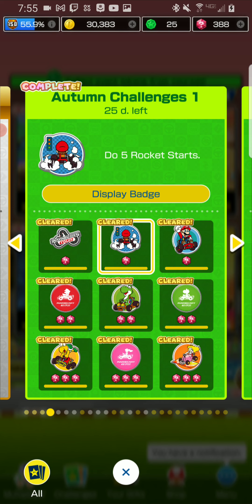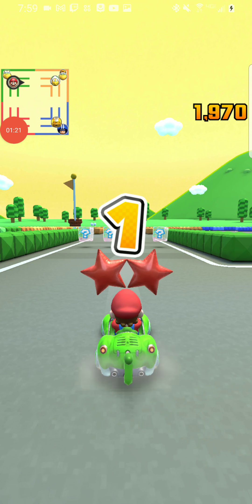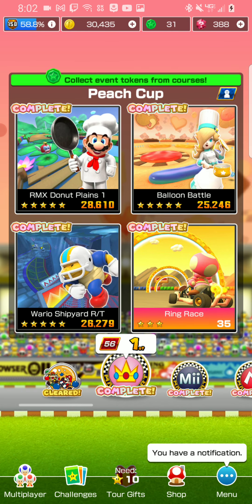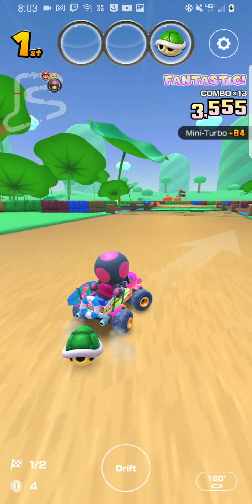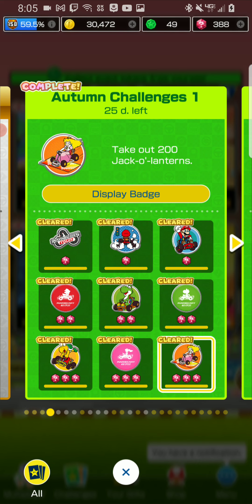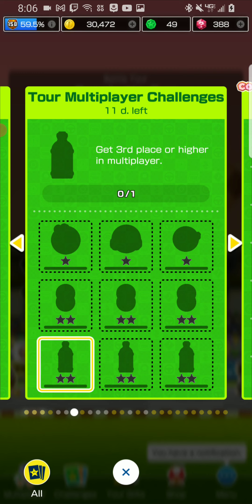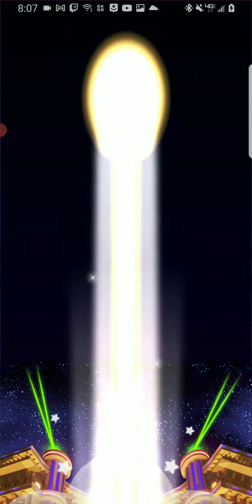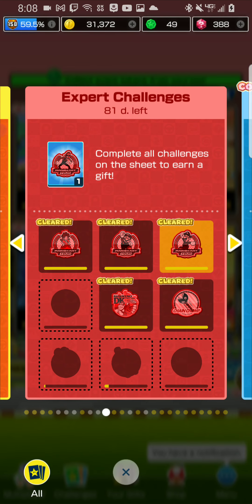mario kart tour autumn challenges 2022 challenges guide 1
the jack o lantern trick is amazing